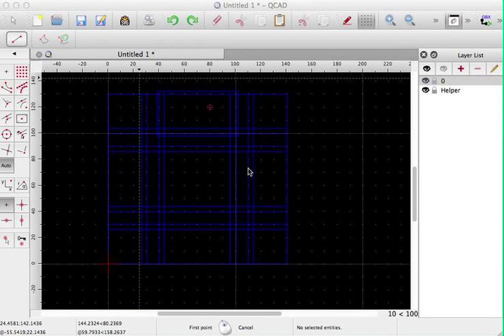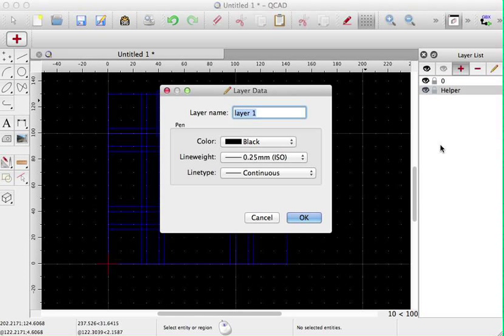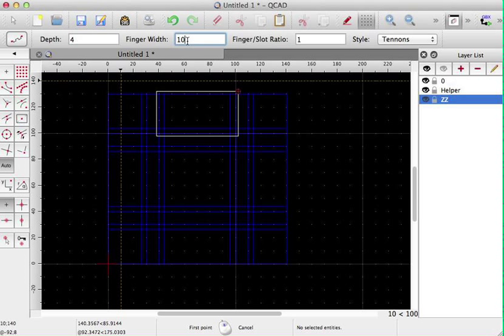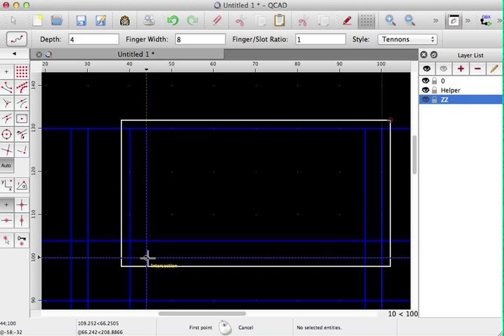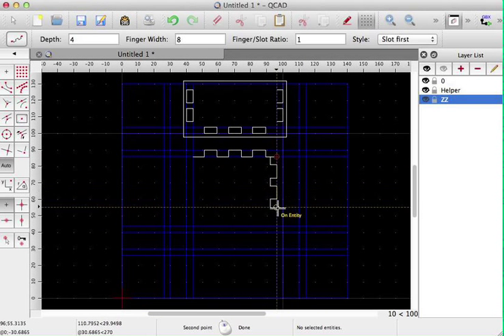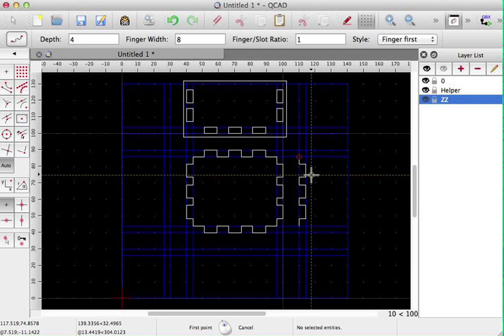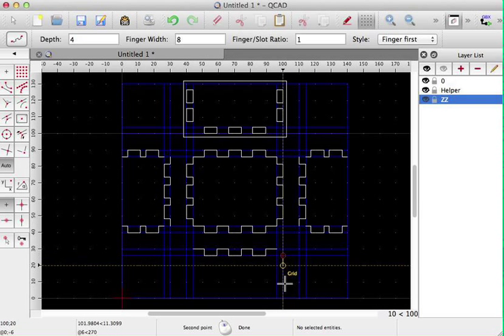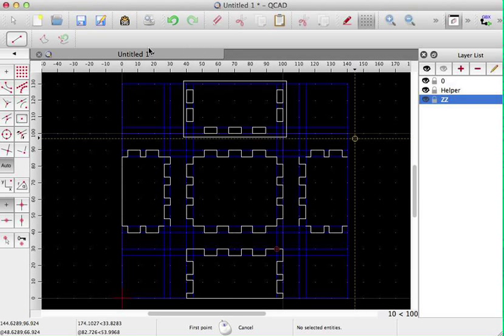Creating a drawer with Box Joints in QCAD3 using the Box Joint plugin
Create a complete box or drawer with beautiful finger joints in QCAD in under five minutes. for free (LGPL V3).